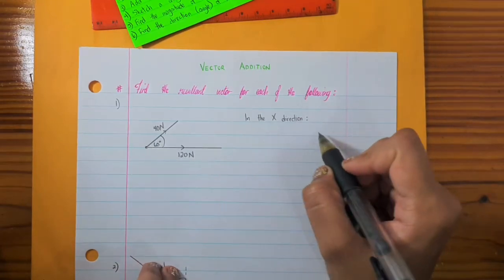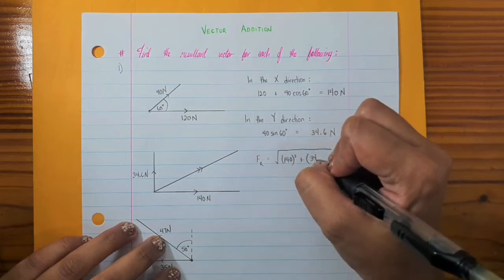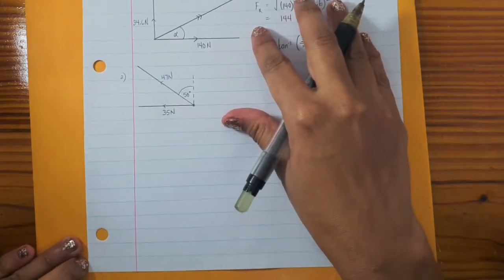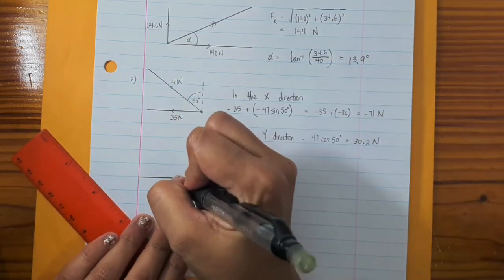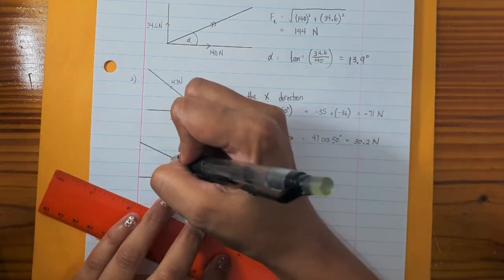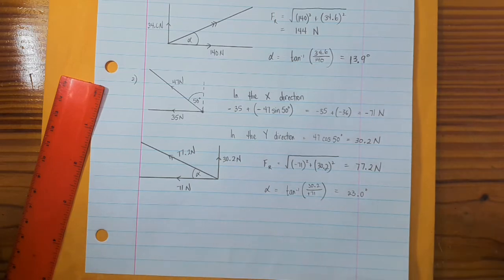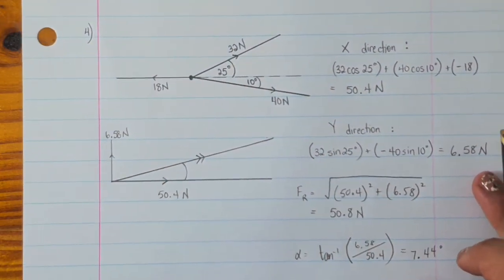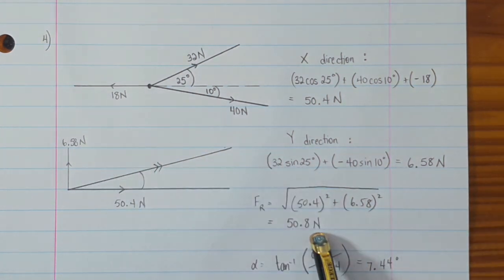Adding Vectors - Solutions (L6Vec4) CXC CAPE